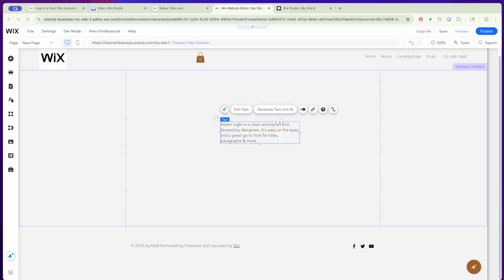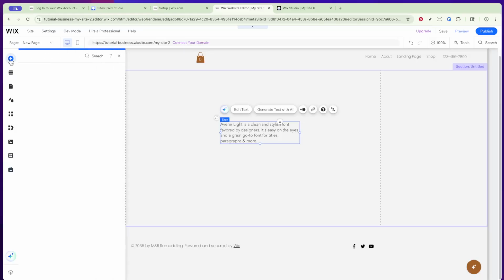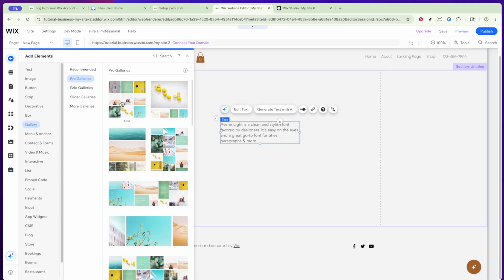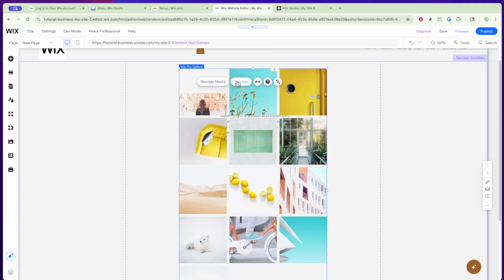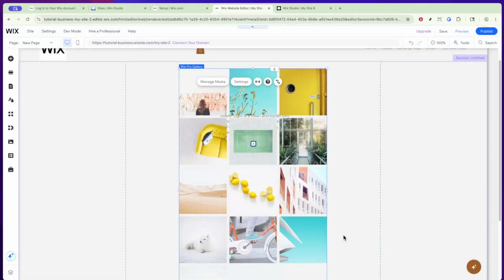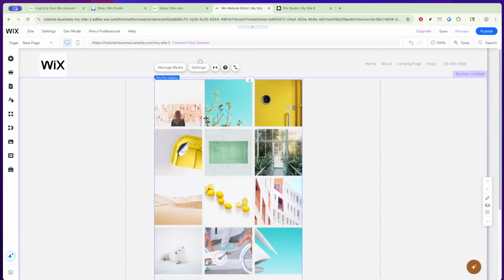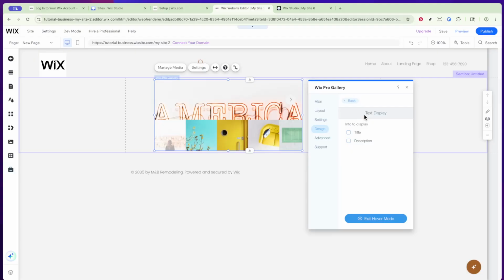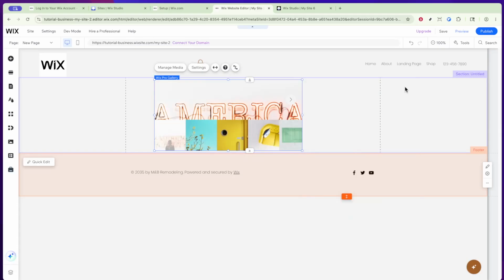How to Make Scrolling Text in Wix (Step-By-Step) [2026 guide]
00:00 Introduction to Scrolling Text
00:24 Opening Wix Editor
00:44 Accessing Design Elements
01:09 Preparing the Gallery
01:26 Adding Scrolling Text
02:00 Adjusting Text Layout
02:35 Customizing Scrolling Effect
02:48 Preview and Final Touches
03:01 Conclusion and Call to Action